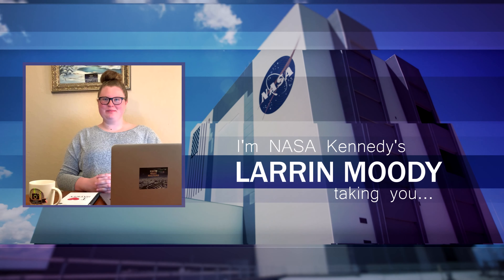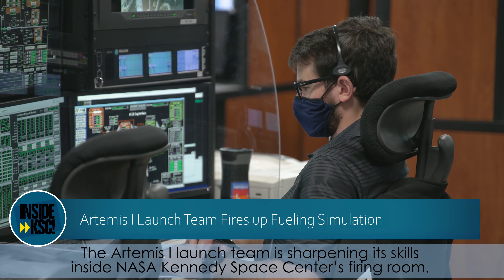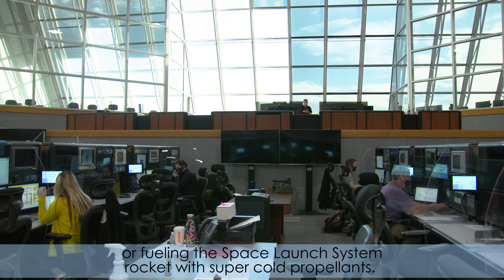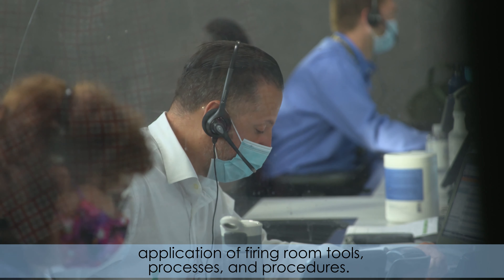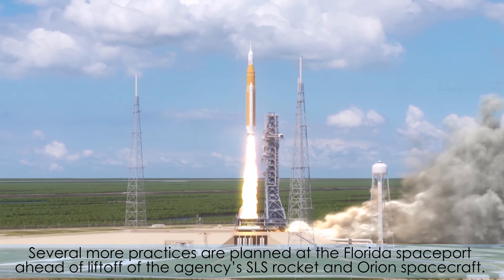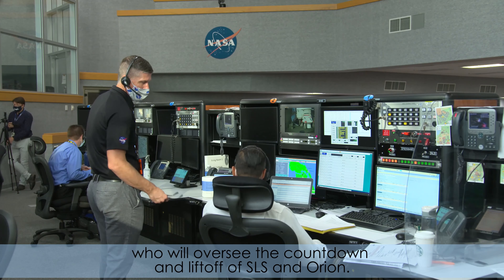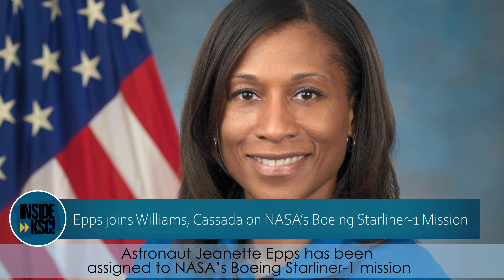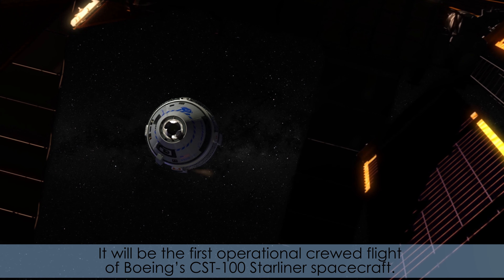Inside KSC! for August 28, 2020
The Artemis I launch team conducted a key simulation on the procedures for cryogenic loading, or fueling the Space Launch System rocket with super cold propellants, inside NASA Kennedy Space Center’s firing room. Several more practices are planned at the Florida spaceport ahead of liftoff of the agency’s SLS rocket and Orion spacecraft.
And Astronaut Jeanette Epps has been assigned to NASA’s Boeing Starliner-1 mission to the International Space Station. It will be the first operational crewed flight of Boeing’s CST-100 Starliner spacecraft.